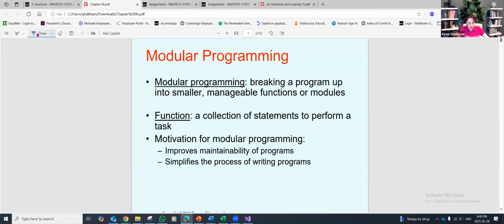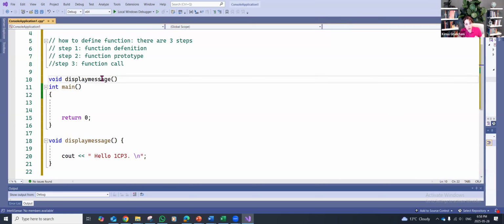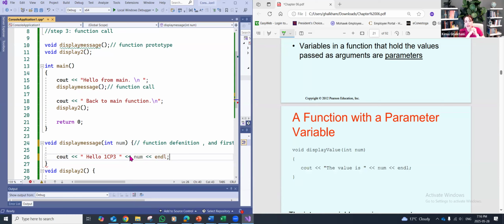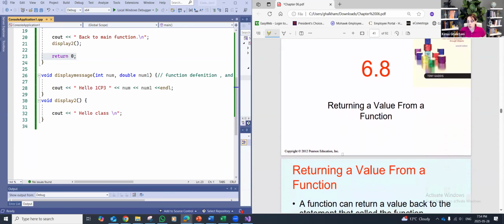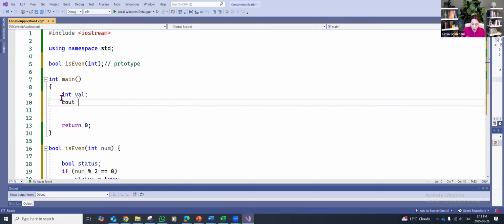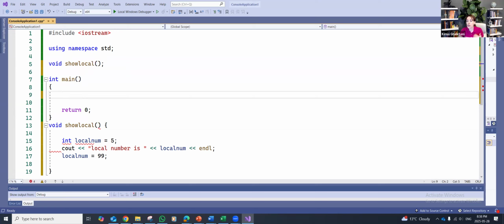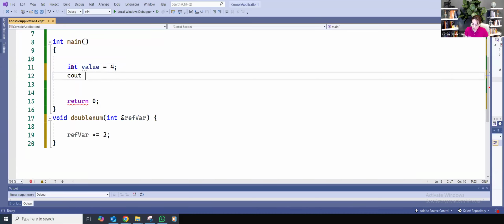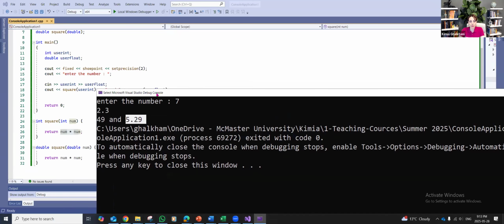Functions in C++ Programming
and sign up for a complimentary workshop to learn more.